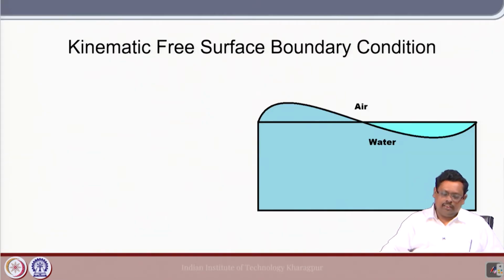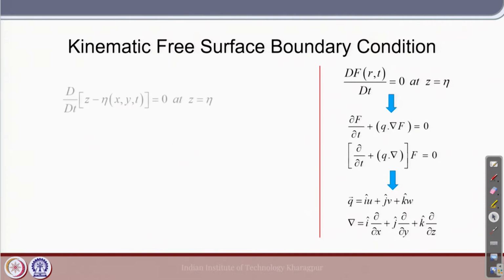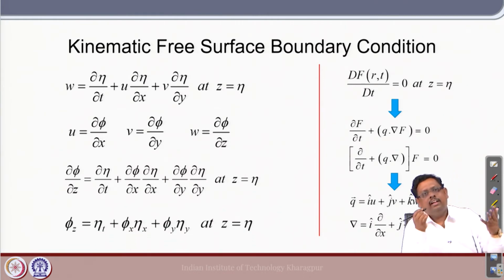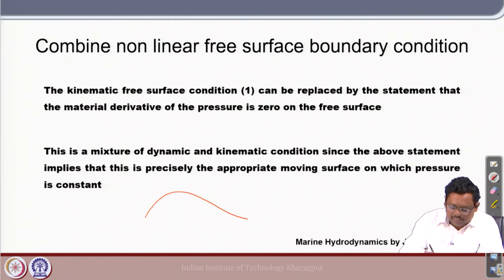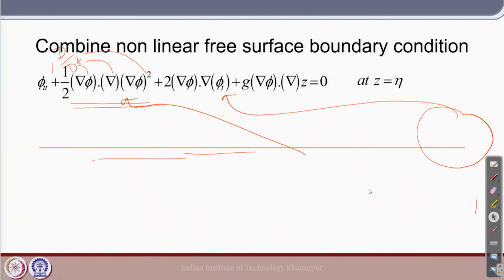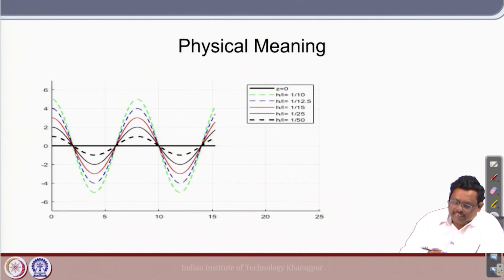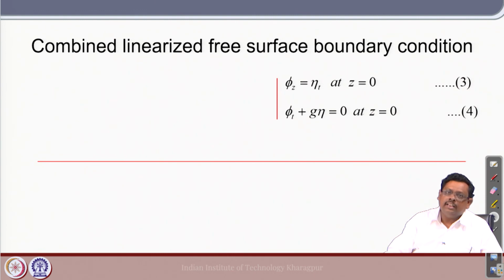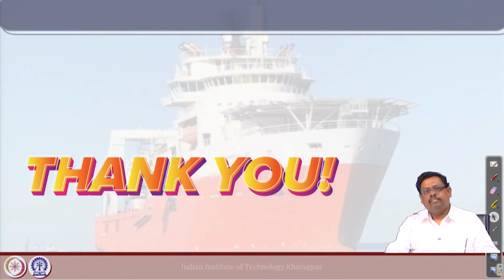Lecture 11: Wave and Wave Effect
Waves – part 1